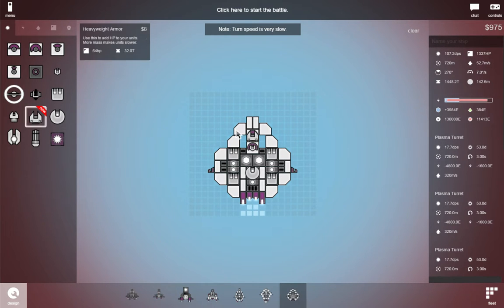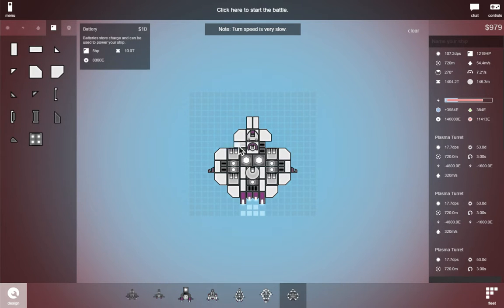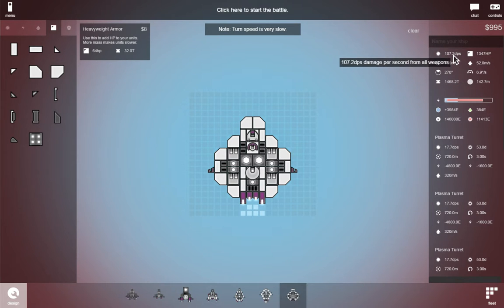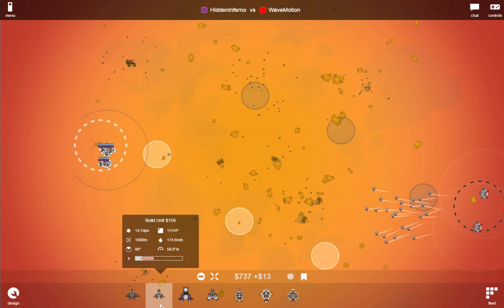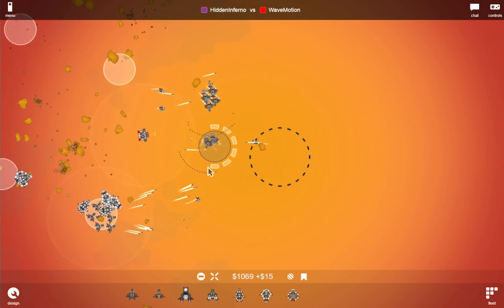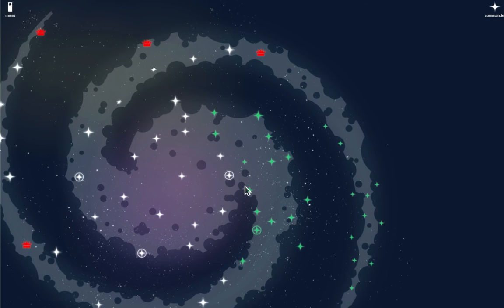Ep 13 of Istorlid, campaign, wavemotion ships are annoying